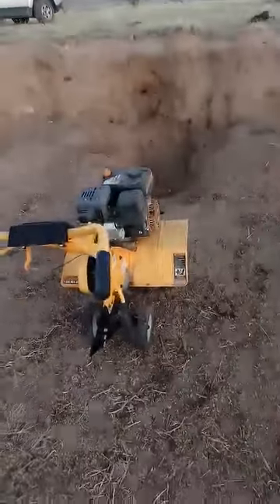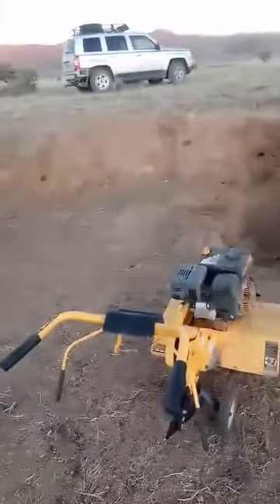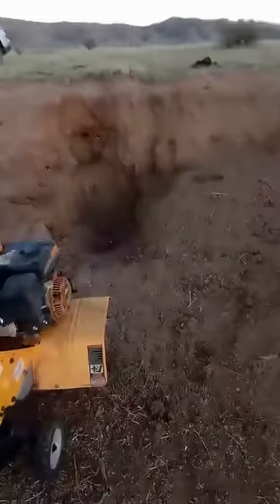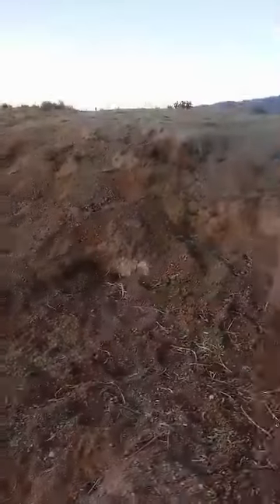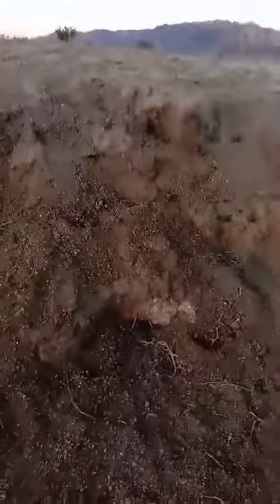The Apache Treasure : 54 - ... Further Initial Excavation & Catching Breaths ... : }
** Watch all the Videos on a Smart TV, Computer, Smart Device or Roku .. YouTubeTv : The Apache Treasure  **

... In an earlier Video (29) I talk about a " M " and then later on from there ... days, weeks ... I was so excited on the finds .. some much different stuff...

... but this here ... Pretending like Nothings going on to Myself ... Still not sure ... : /

... but more & more... Samples on the surface are Everywhere...!! Like this was a Metropolis ... not just once though but at different times as well... the Carvings and Stories still all adding up with what I was finding as physical proof all throughout this Property...

.. Buried in the Sand .. Waiting to be Uncovered ... Chronological Evidence .. Untouched .

All these Maps from various Fabled Treasures refer to the same location and I'm finding evidence of it with the Effigy Stones ...

*William Kidds Pirate Treasure, *Montezuma's Treasure, *Alexander Helios & Lost Phoenician Scrolls, *Adams Diggings Mine, *The Gran Quivera Mine, *Lost Padres Mine, *Lost Dutchman's Mine, *Pedro Navaro's Silver, *The Confederate Hoard, *The KCG- Knights of the Golden Circle Treasure, *The Jesuit Treasure (which includes the Ark of the Covenant), *The Templars Treasure etc.

** The Mines all are the Same Place..!!
***The Treasures are stored in the older Mineshafts of the Mine ...!!!

***Used as a Vault ***
- A Vault Managed at one time, for example, by one of the Oldest Tribes of the Americas - but also know about across Epochs and Millenia ...

- Evidence to support it !!!

The door to this Mine that was covered by the Lost Dutchman in the 1860's when the Tribes were getting together for the last Wars with the Colonialists .
-Pirate Treasures
- KGC Confederate Hoard

... Montezuma had hidden even more in this same Mine beforehand as well ... in the 1500's when Columbus as well as the Conquistadors had become aware of the area(s) ... well, well, below in the older mineshafts.
-Inca, Aztec Treasures & Gold
-Religious Relics & Artifacts

Watch All of the Videos ..!!!